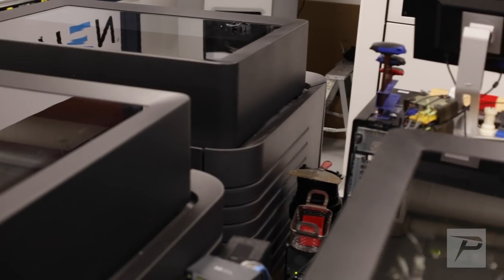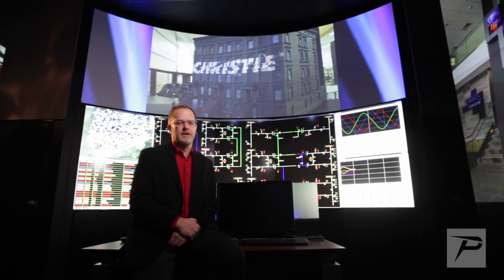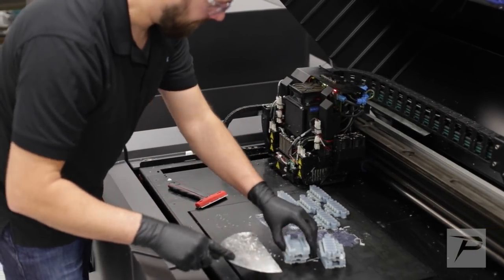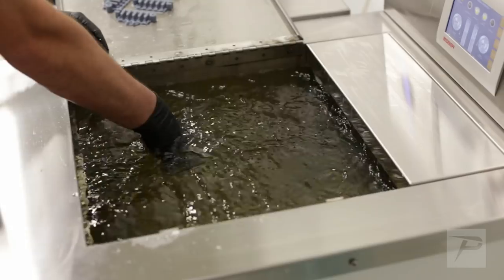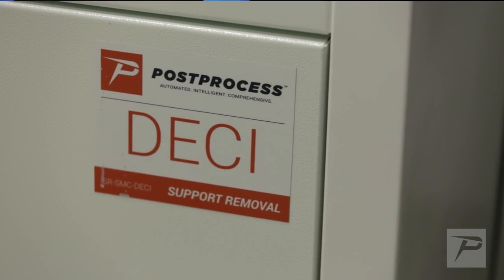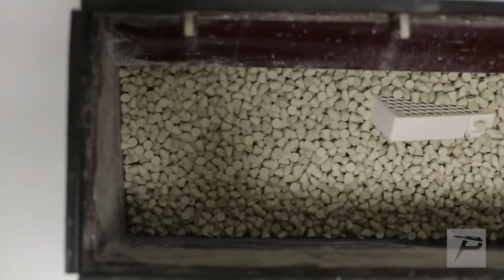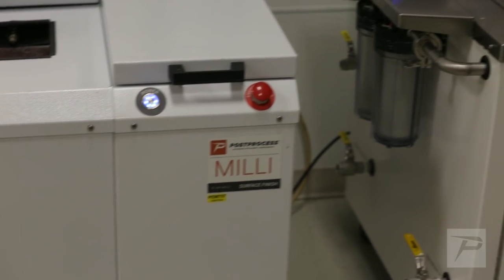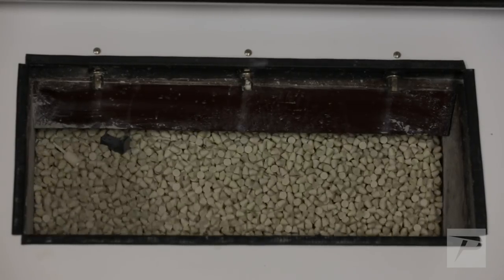Customer Testimonial - Christie Digital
Making Additive Manufacturing work. Christie Digital tells their story of increased throughput and efficiency experienced with the PostProcess solution.